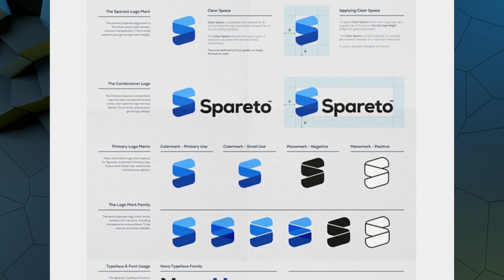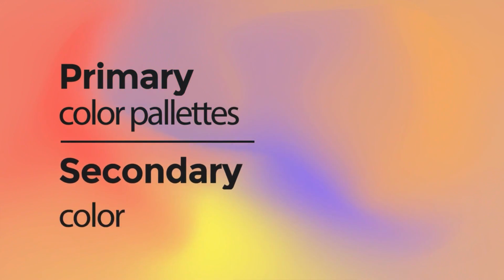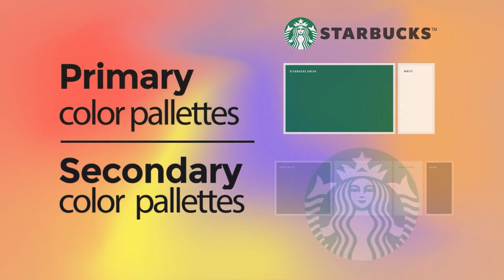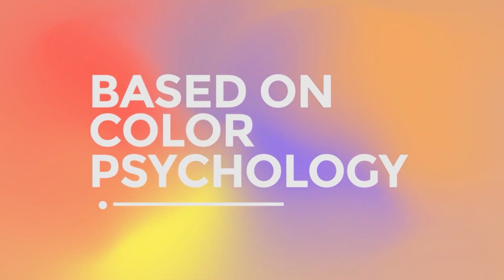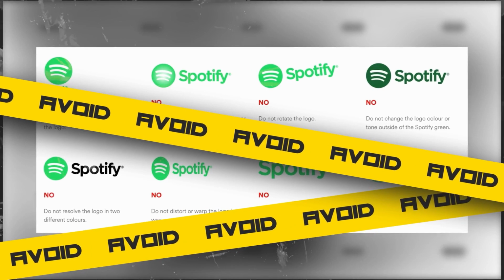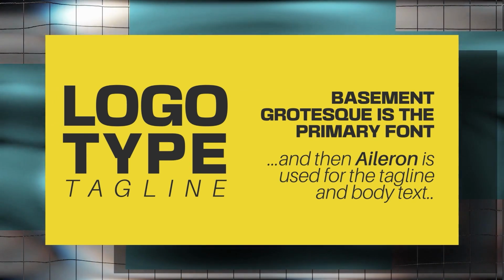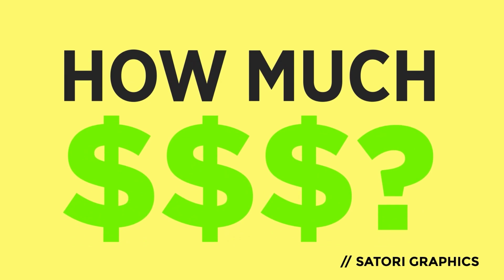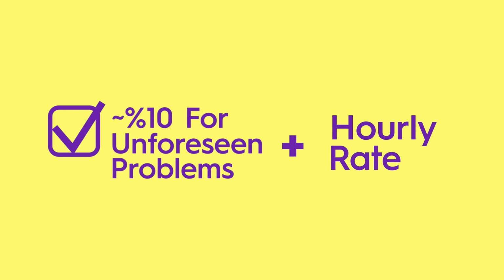What REAL Brand Design Actually Looks Like!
What is a branding package, and how can we make pro branding projects?

Todays video isn't really about brand strategy or how to work on a branding project, it's ore to do with what the deliverables should look like when sent to the client. This video talks about every component of a professional branding project, and basically how to present them. I feel that many designers don't fully understand what a branding package is, or even what brand design might be. That's why this video aims to dispels any confusion based around the subject :)
You could essentially say that this video tells you how to create a branding package, and if you listen to all of the content, I'm sure you will walk away knowing exactly how to make a branding package for your next client.